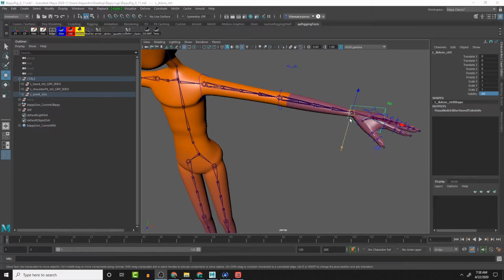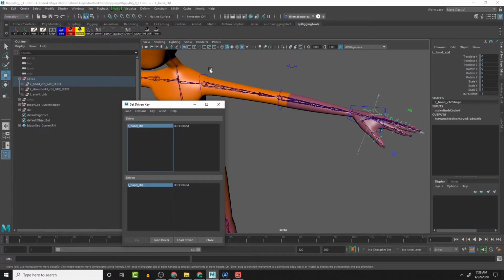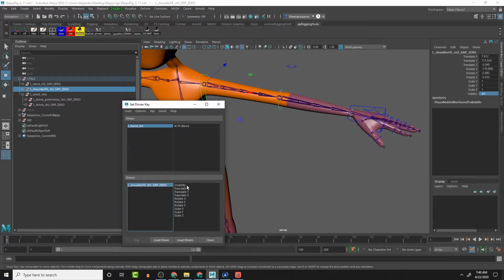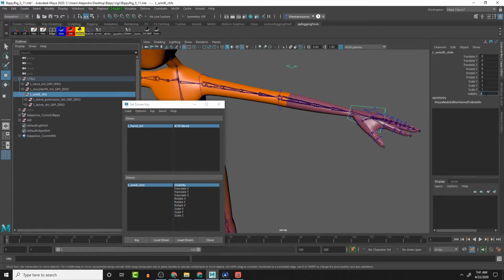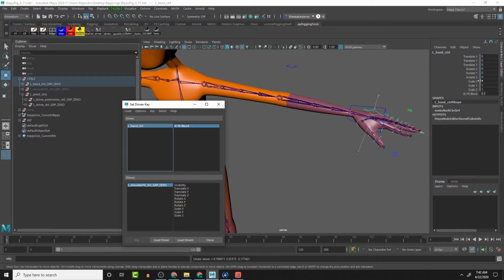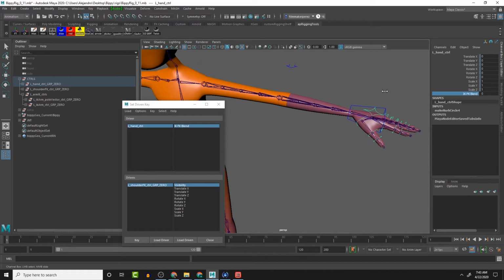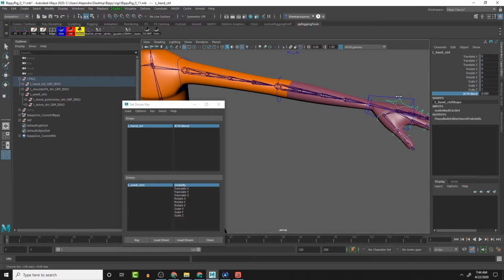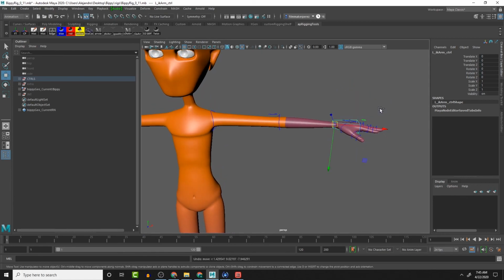Biped Character Rig Part 15 - Finalizing the IK FK Blend Setup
In this video tutorial, we will go over how to set up the visibility for the IK FK blend controls.